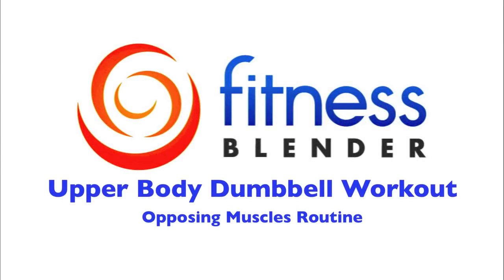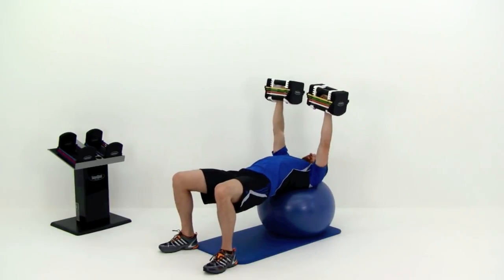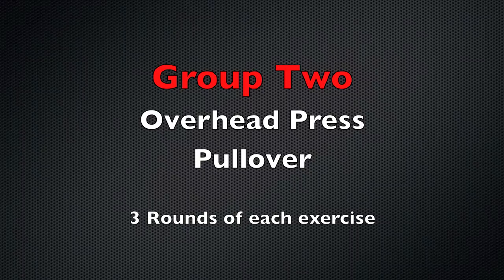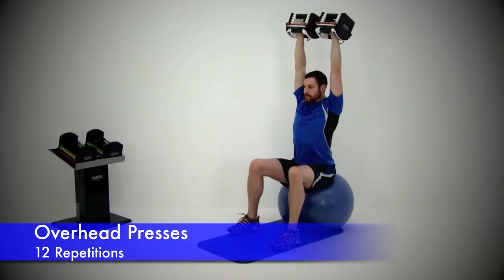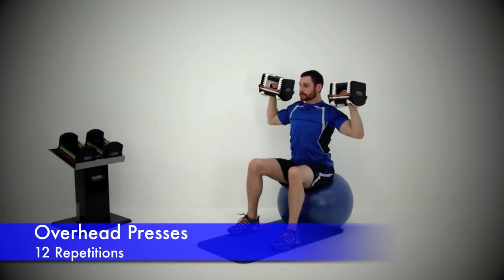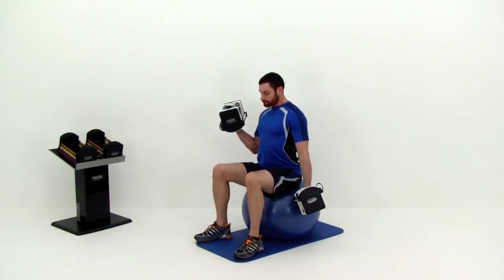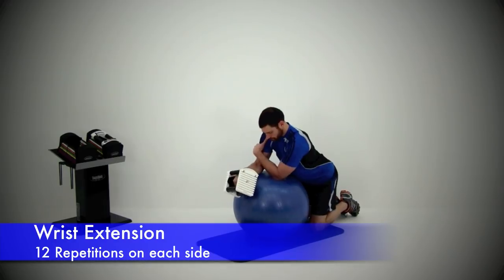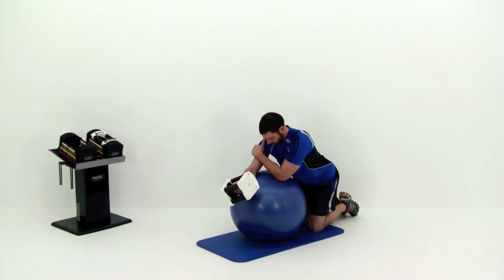Upper Body Dumbbell Workout - Weight Training with Dumbbells